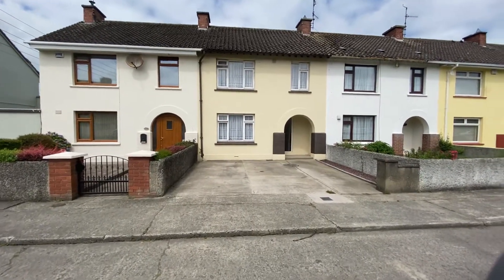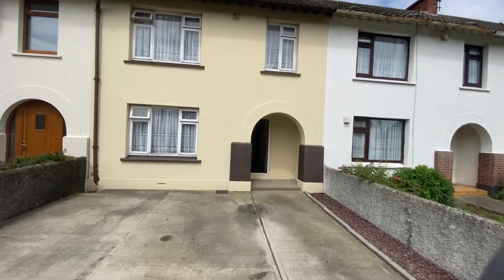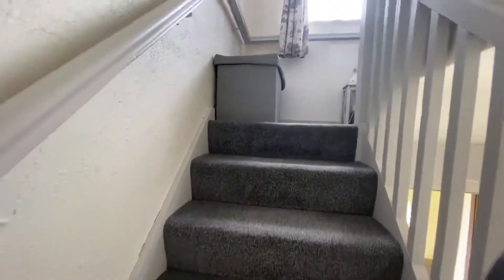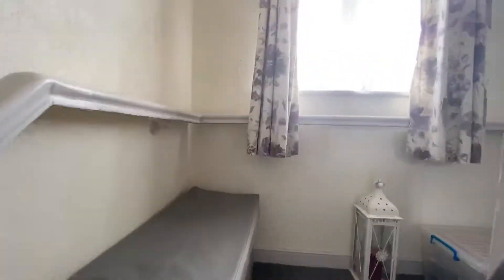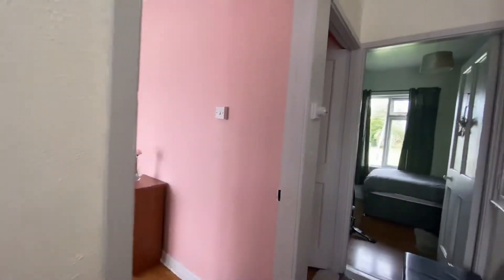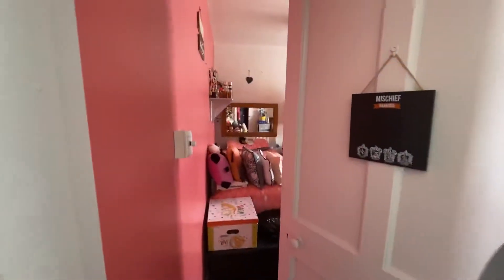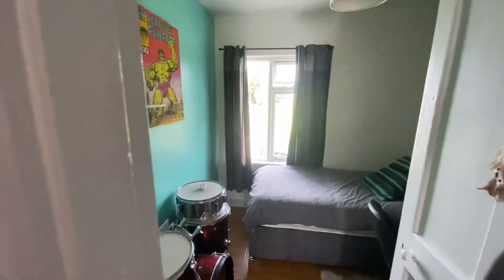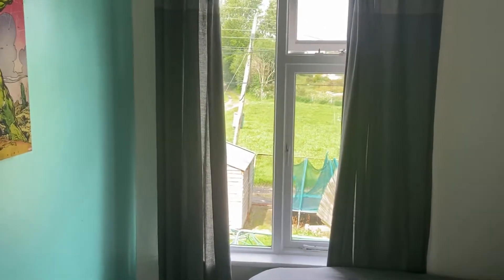16 July 2020